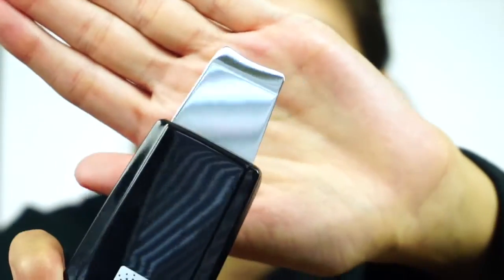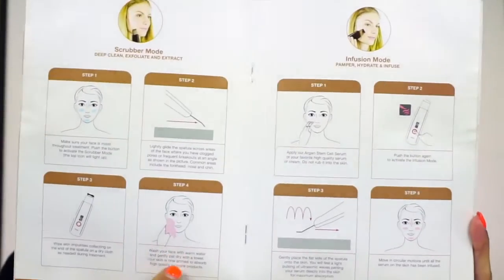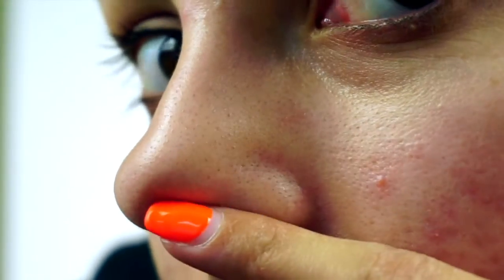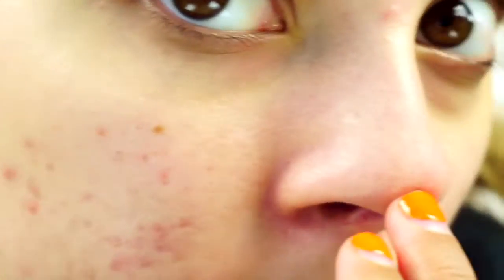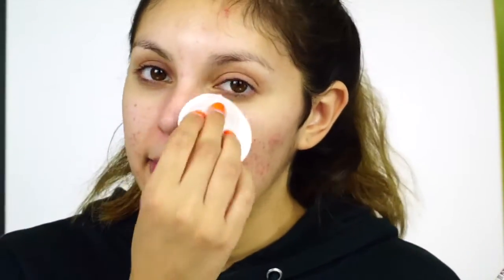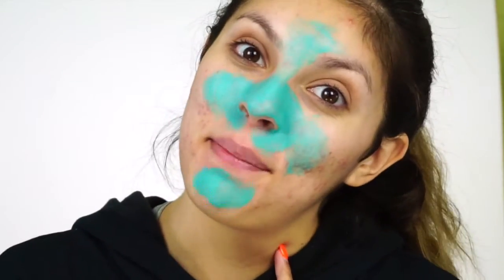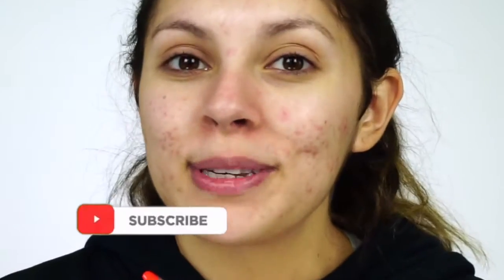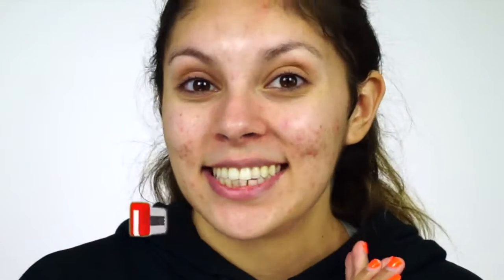THIS CLEARED MY BLACKHEADS!! I Labelle by Trophy Skin Ultrasonic Skin Spatula Review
THIS CLEARED MY BLACKHEADS!! I Labelle Ultrasonic Skin Spatula Review This electronic spatula scrapes dead skin and build up from your pores while using a light vibration to stimulate the skin. It utilizes two modes. Scrubber Mode cleans out your pores while the Infusion Mode applies serums and moisturizers deeper into your skin. This has become my favorite way to clear my clogged pores! Let me know if you have tried a skin spatula and if you love it or hate it!